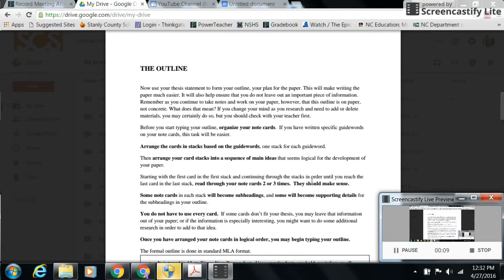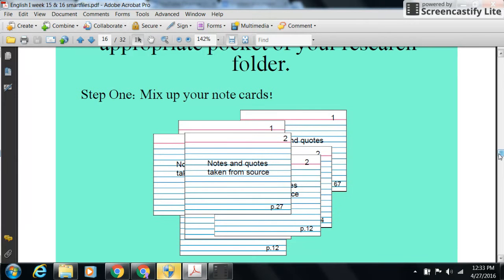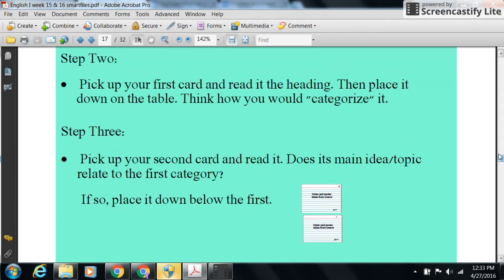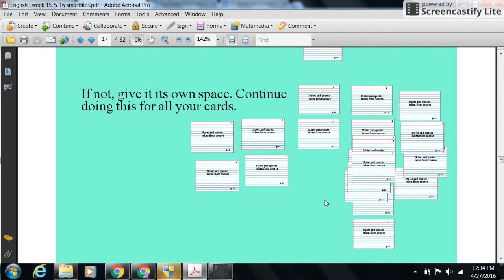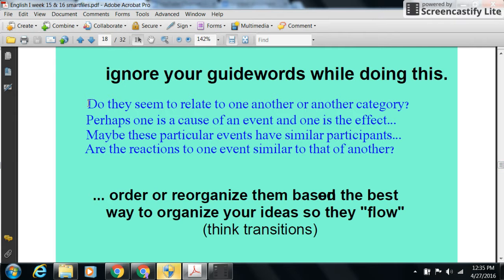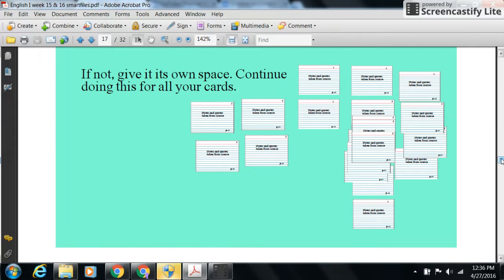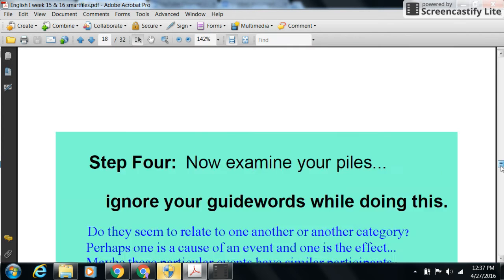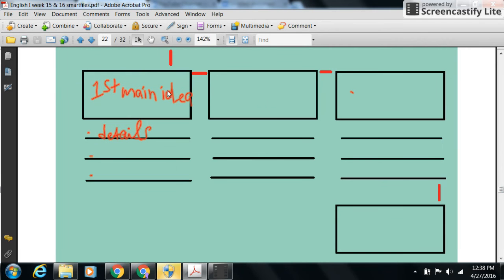How to create an outline, part 1